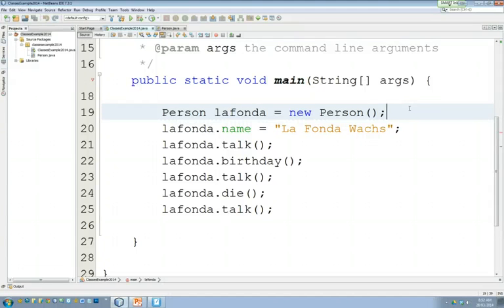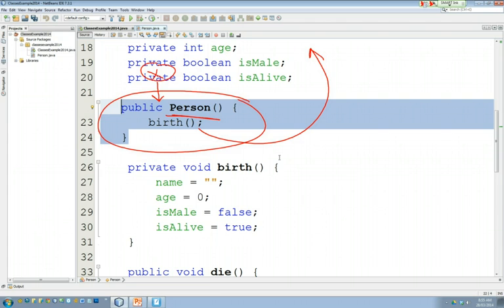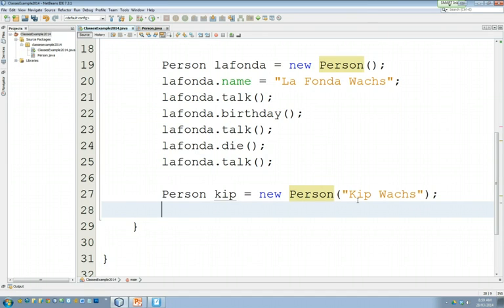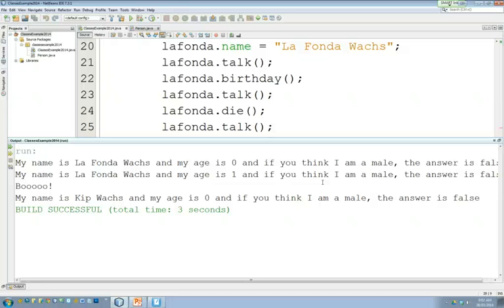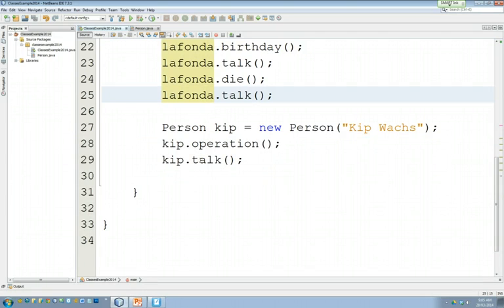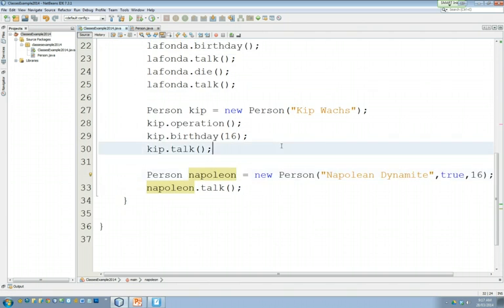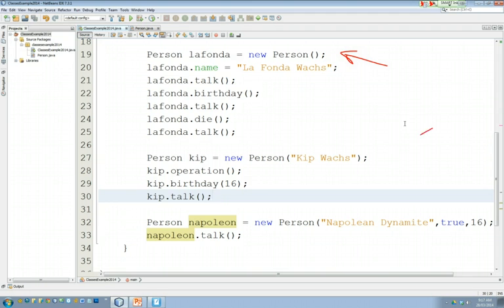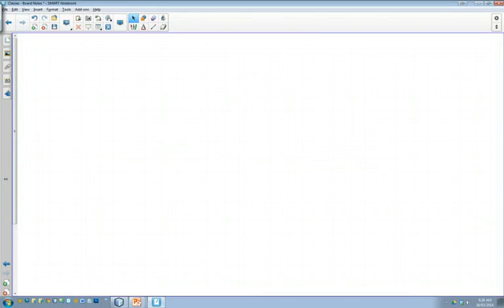13 - CS30S - Unit 03 - Classes (Part 3)